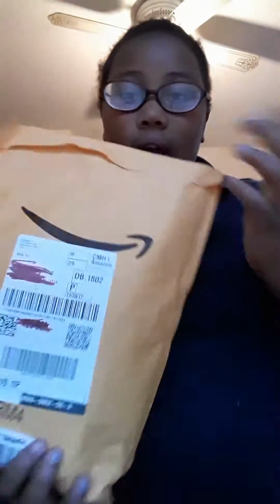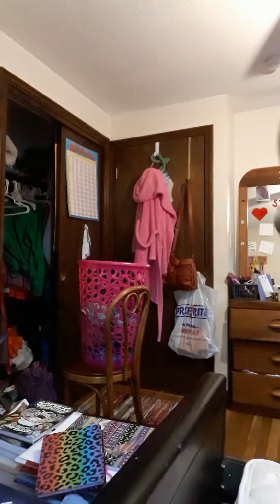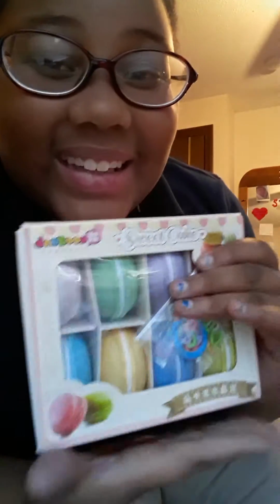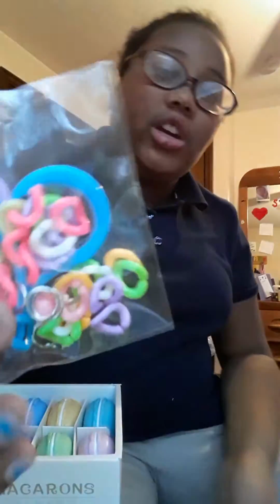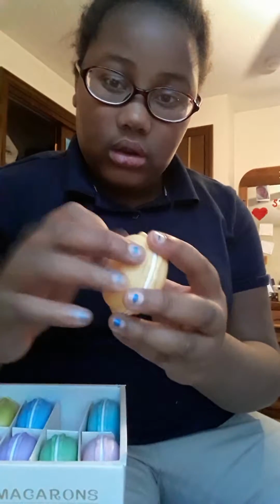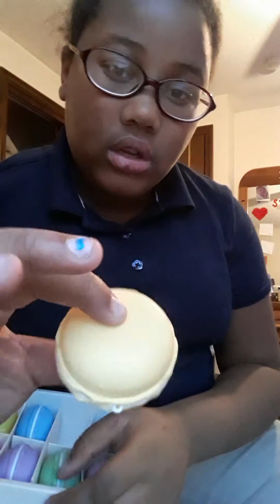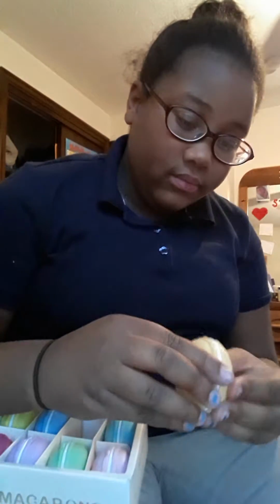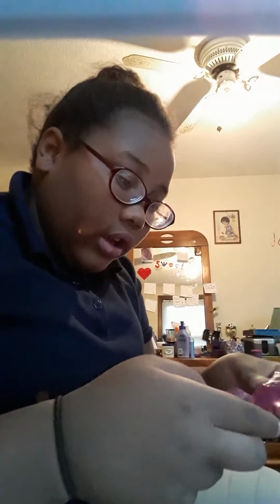Macaroon slime unpacking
Thanks so slouch for watching love u guys

Loganpaul.com/shop